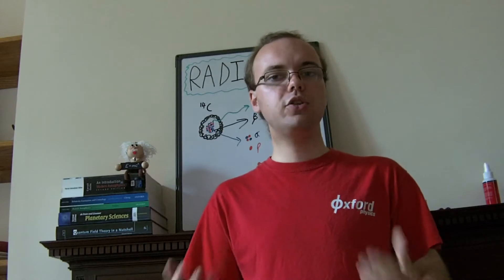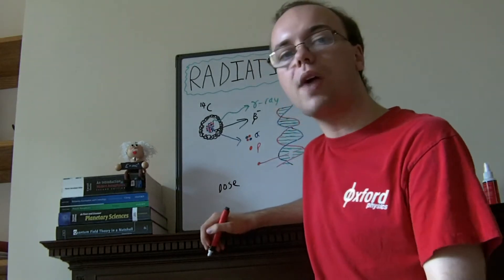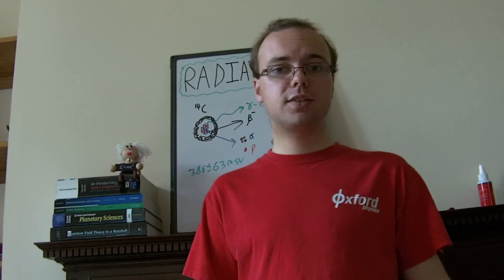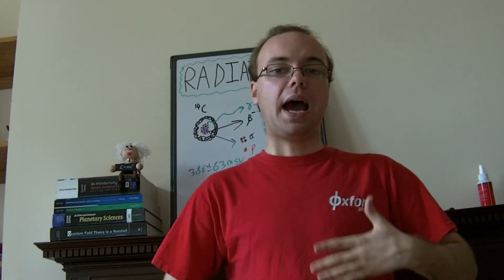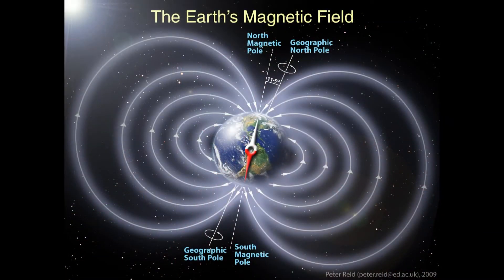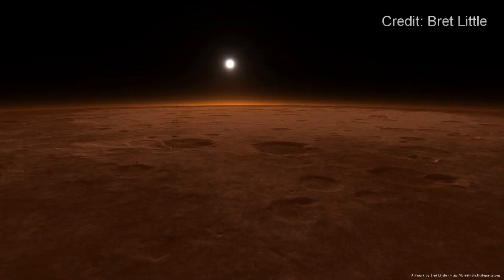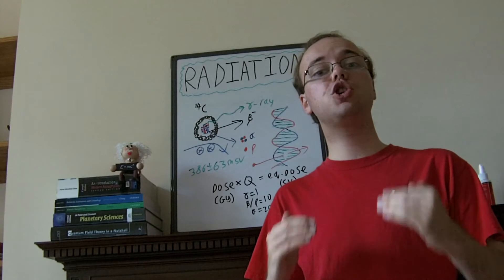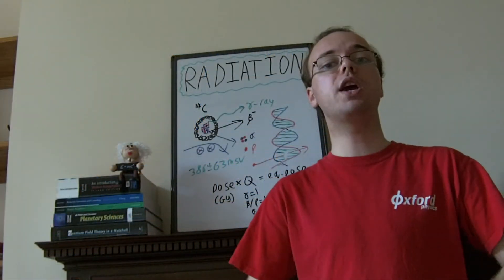Dealing With Radiation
How can we tackle the immense problem of radiation on the way to Mars? What about living on the surface? Using the latest data from the Curiosity rover, it is estimated how long Mars One can last before exceeding safe radiation limits.

This is the second part in a two part series on radiation. Part 1 explains what radiation is and how it damages our DNA.